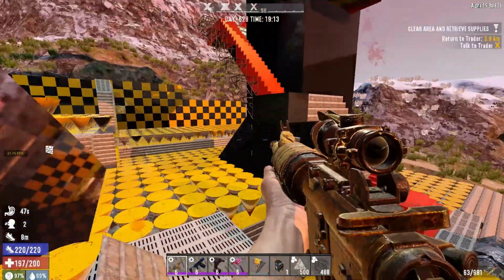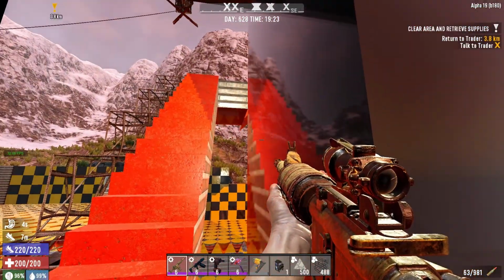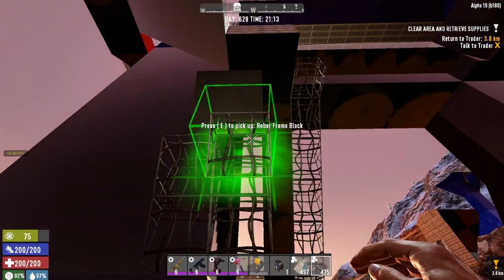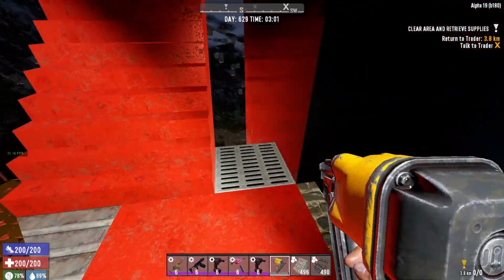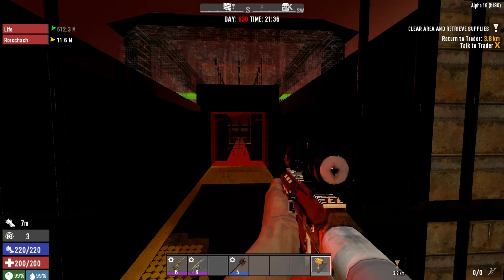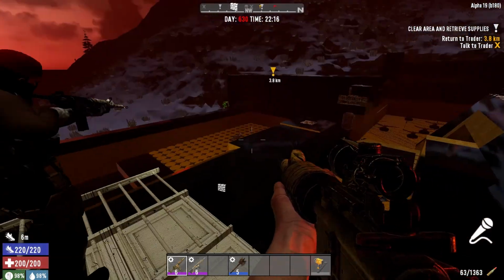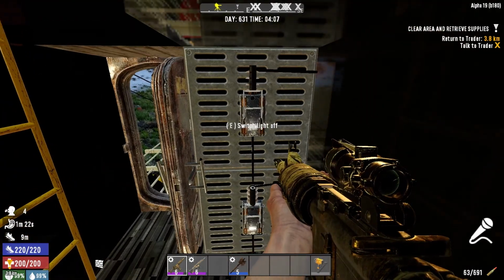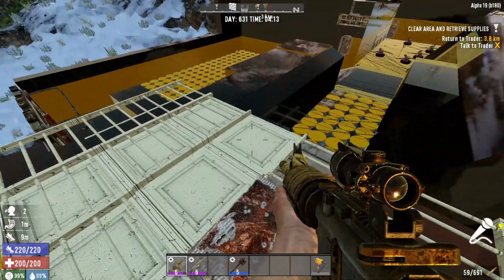7 days to die Day 630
New Alpha 19 b180 PVE Game play

Day 630 proves to be a very busy night.

I do some stair building to hopefully solve a problem and prepare for the horde night.  Ever improving my base

7 Days to Die is an open-world game that is a unique combination of first person shooter, survival horror, tower defense, and role-playing games. Play the definitive zombie survival sandbox RPG that came first. Navezgane awaits!